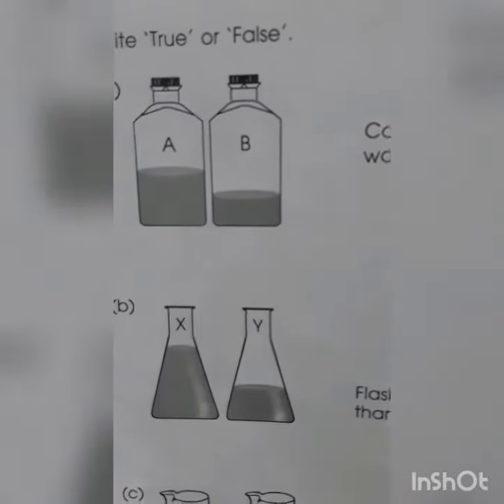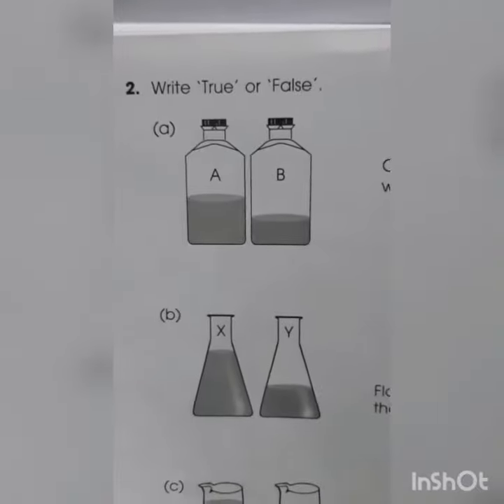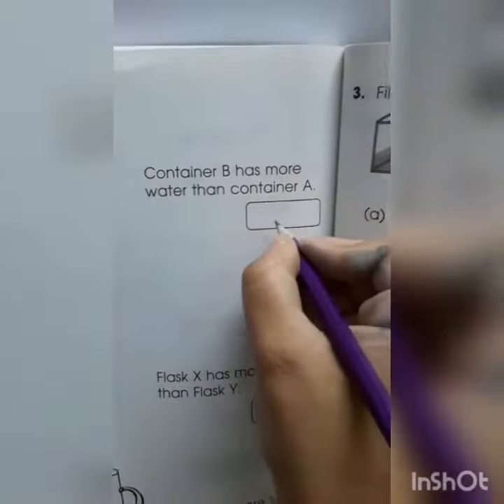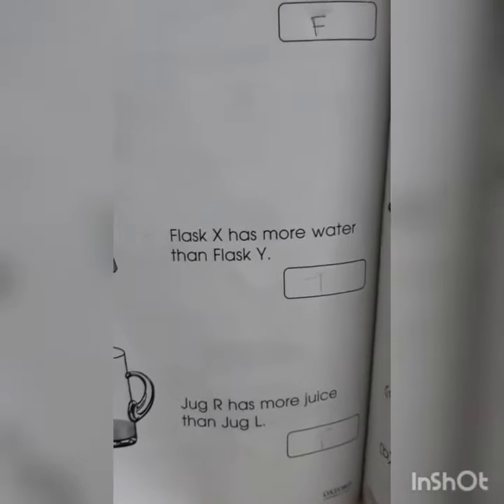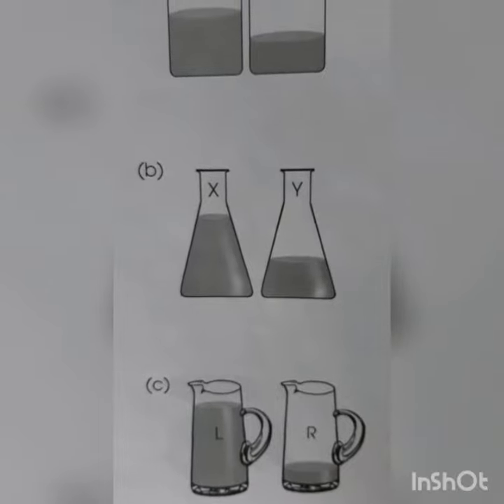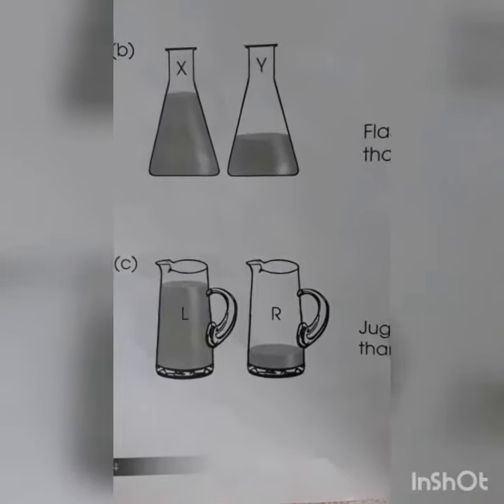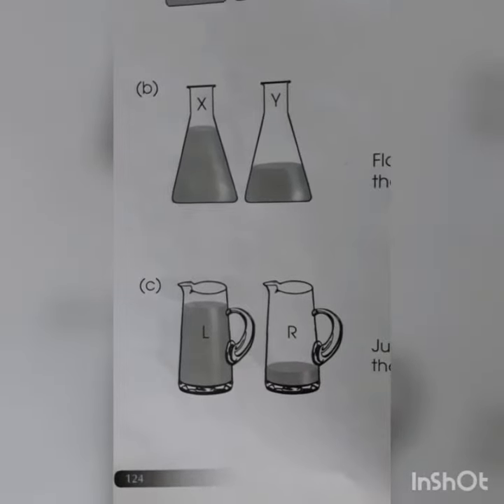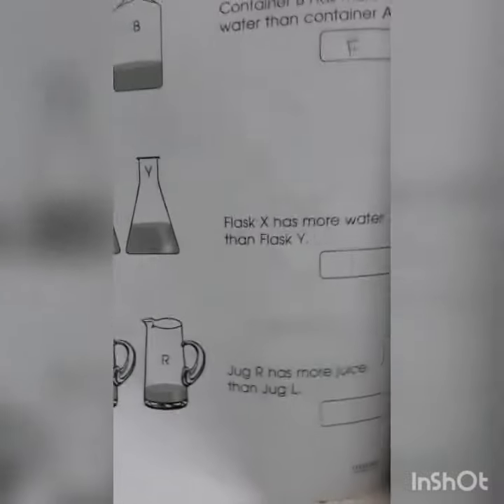Comparing Volume Part 1